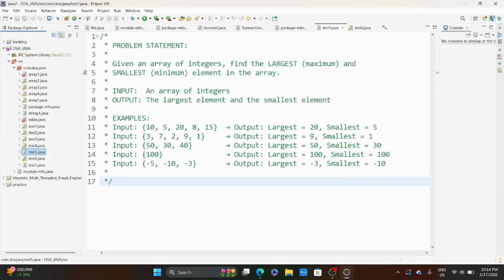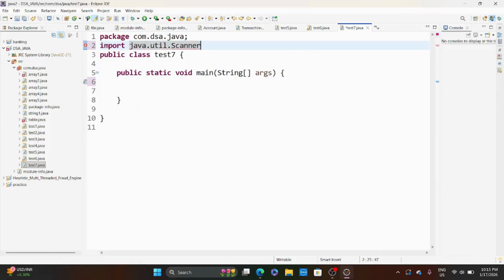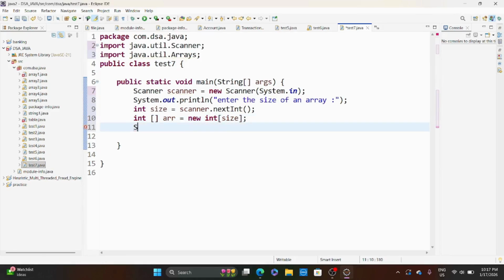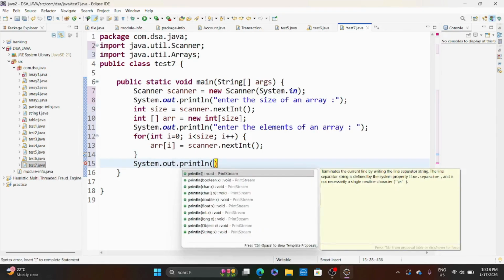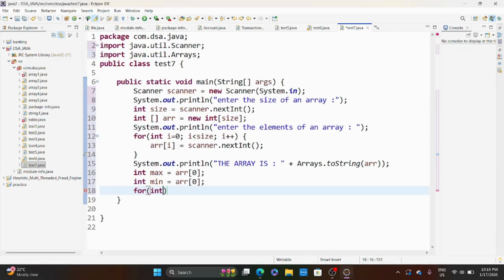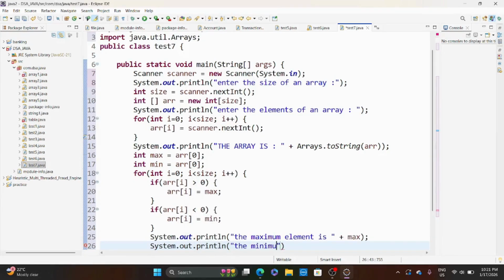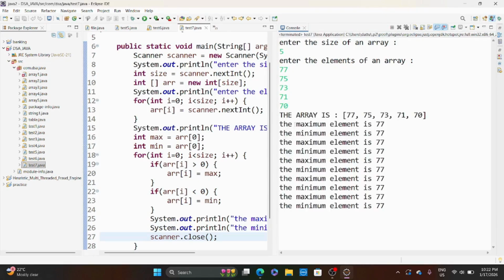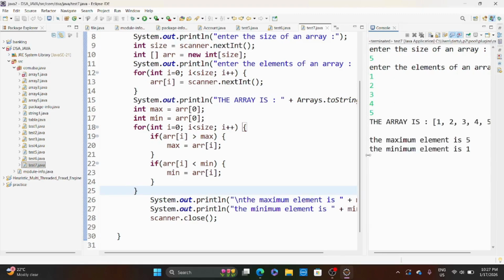Array Max Min Problem | Google Amazon TCS Ask This | Get Job Easily#Java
Today I want to talk about one array problem that literally everyone asks in interviews. And I mean everyone. Google, Amazon, TCS, Infosys, Wipro, your local startup, literally every company.

The problem is simple. Find the largest and smallest element in an array.

Now you might be thinking, oh this is too basic, why are you making a video on this? Let me tell you why.

Last month my friend Rohan appeared for a TCS interview. First question they asked was this. Find max and min in an array. Rohan wrote the code in 2 minutes. Felt confident. Submitted.

Rejected.

Know why? He initialized max and min with zero. The test case had negative numbers. His code failed. Interview over.

This is what happens when you think a problem is too simple and you do not pay attention to details.

So today I am going to show you the right way to solve this. The way that works every single time. For positive numbers, negative numbers, single element, whatever they throw at you.

What you will learn:

How to find maximum and minimum in array
The one mistake that everyone makes
Why initializing with zero is wrong
The correct way to initialize
Complete code in Java
Dry run with examples
How to handle edge cases

Let me be very honest with you. If you cannot solve this problem correctly, you are not getting any job. This is that fundamental.

I have seen this problem in TCS digital, Infosys InfyTQ, Wipro NLTH, Amazon online test, Microsoft coding round. Everywhere.

And the crazy part? Most people get it wrong. Not because it is hard. But because they overthink or they do not think at all.

The approach is simple:

Take the first element as both max and min. Why first element? Because you know it exists. You know it is a valid number from the array. Safe choice.

Then loop through the rest of the array starting from second element. Compare each element with your current max and min. If you find something bigger, update max. If you find something smaller, update min.

That is it. No sorting needed. No extra space needed. Just one loop. O of n time complexity. Optimal solution.

But here is where people mess up. They write int max equals zero and int min equals zero.

Sounds logical right? Start from zero.

Wrong.

What if your array is minus 10, minus 5, minus 20? Your max will be zero. But zero is not even in the array. You just gave a wrong answer.

Or what if all numbers are greater than zero but you never update because you start from zero? Same problem.

That is why you initialize with the first element. Not zero. Not some random number. The actual first element from the array.

I am going to code this live right now in front of you. No editing. No cuts. Real mistakes if I make any. Real fixes. Just like how you would do it in an interview.

Watch carefully because I will also show you what happens if you do it wrong. I will deliberately make the mistake so you can see the difference.

After we finish the basic version, I will also show you some variations. Like what if they ask you to find second largest? Or what if they want you to find both in a single loop? These are follow up questions interviewers love.

But first let's master this basic version.

One more thing. After watching this video, actually code it yourself. Do not just watch and move on. Open your laptop, open Eclipse or whatever you use, and type this code. Run it. Test it with different inputs.

Try positive numbers. Try negative numbers. Try an array with just one element. Try an array where all elements are the same. Break it. Fix it. That is how you learn.

I will pin the complete code in the comments. But again, do not just copy paste. Type it yourself. Your fingers need to remember this.

Alright let's start coding.

I am creating a complete DSA series covering every important problem asked in interviews. No fluff. No theory. Just problems and solutions.

Drop a comment telling me which company you are targeting. I will create videos specifically for those company patterns.

Let's go.